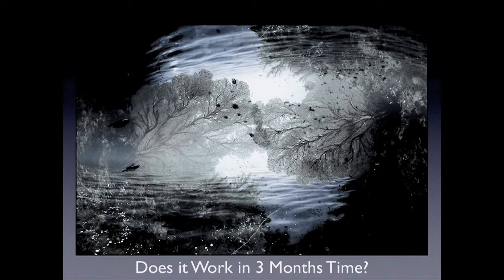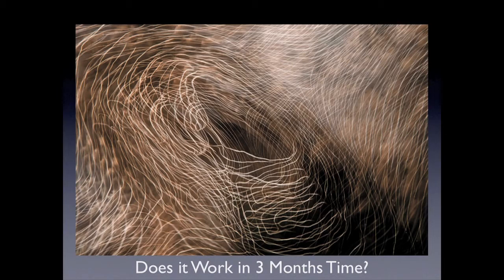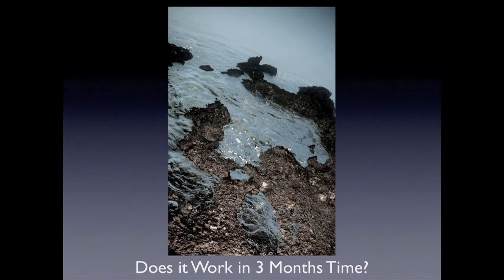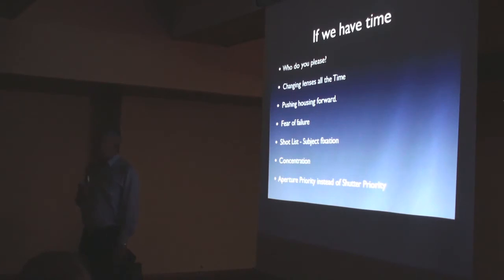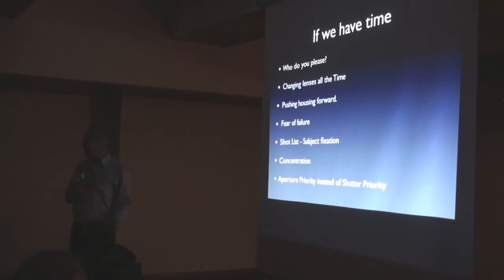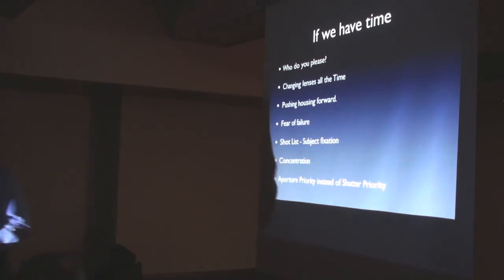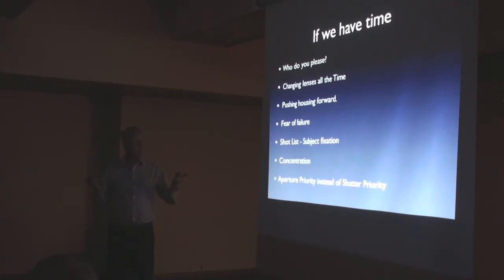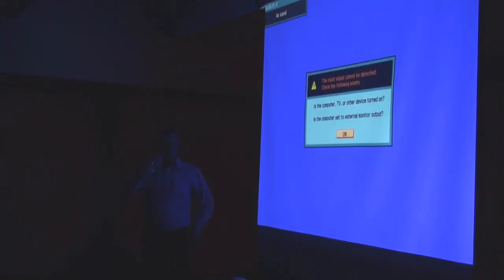Martin Edge BSoUP talk part 6 of 6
An Informal talk given by Martin Edge to members of the British Society of Underwater Photographers on Faults and Fixes, Tips and Tricks.